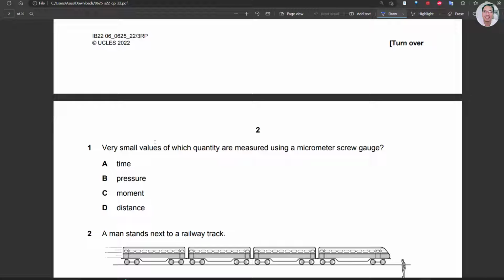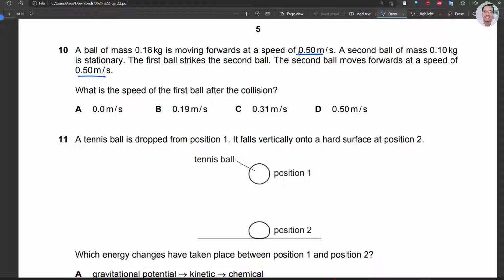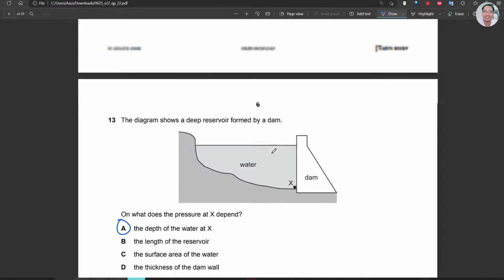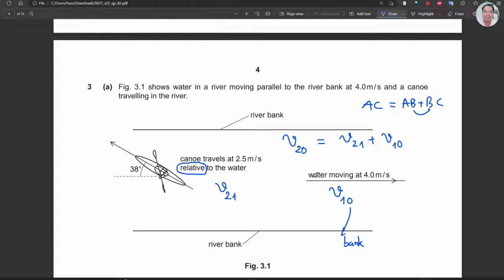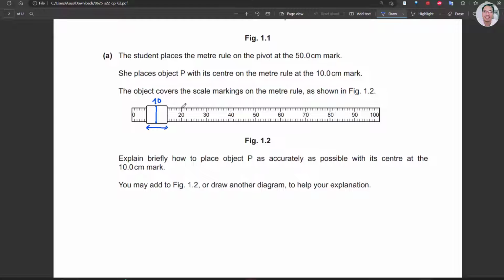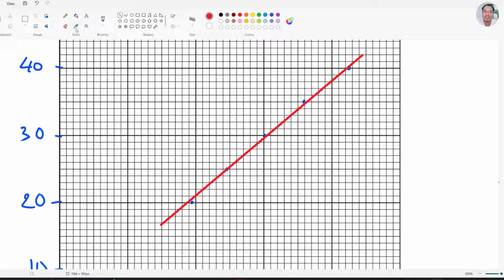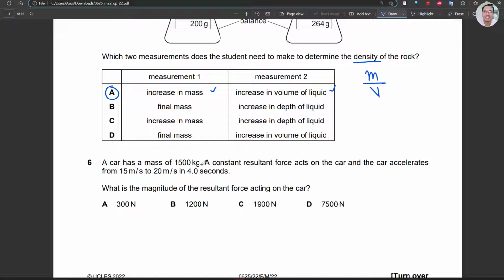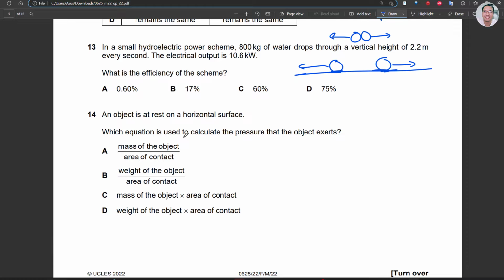IGCSE Mechanics paper 2, 4, 6 Review